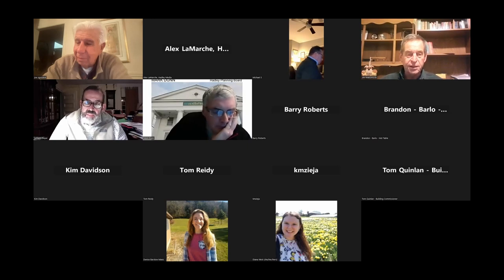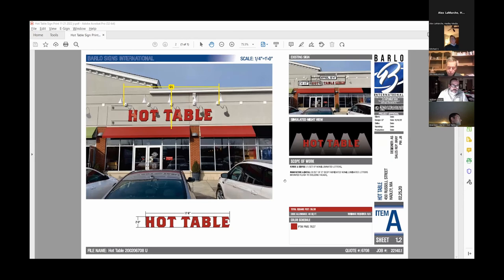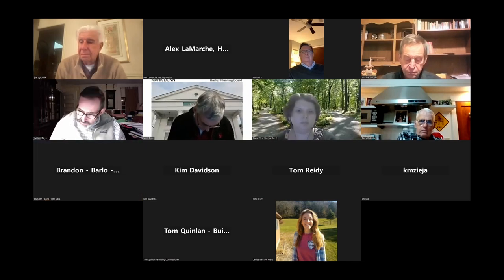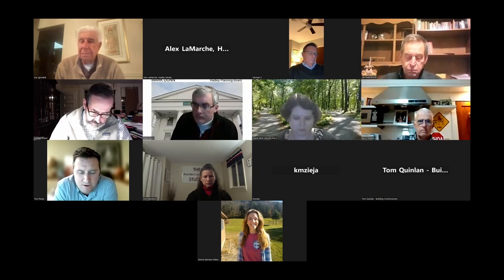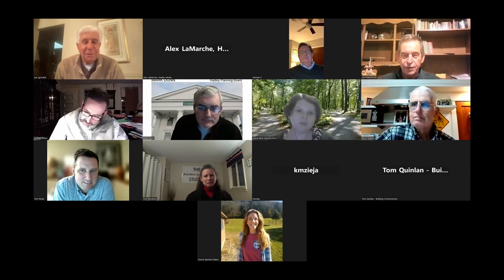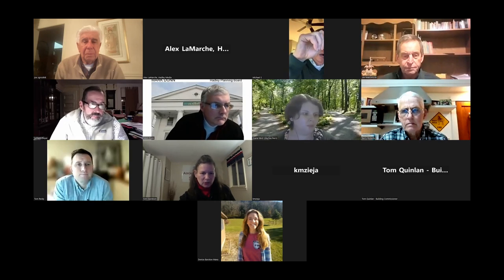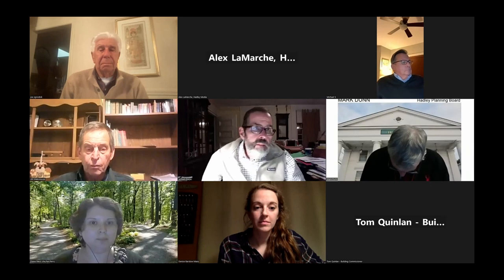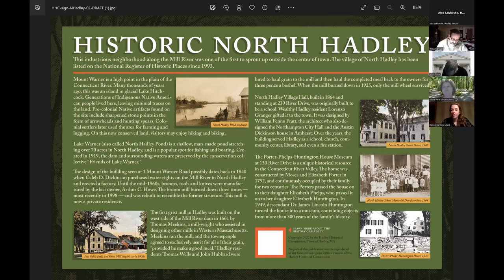Planning Board: 12-7-22